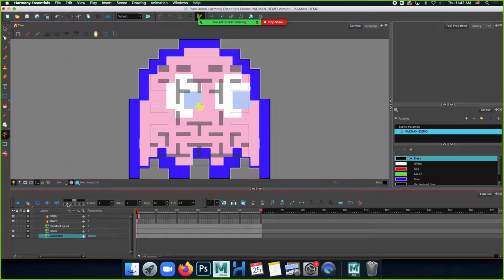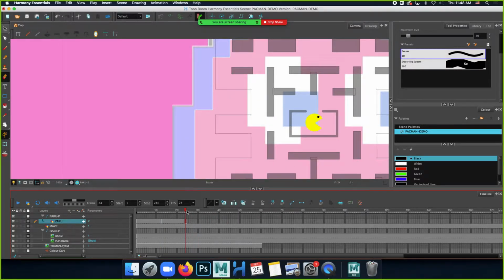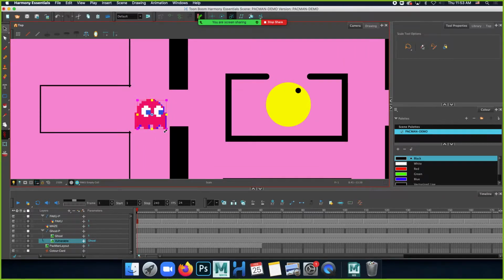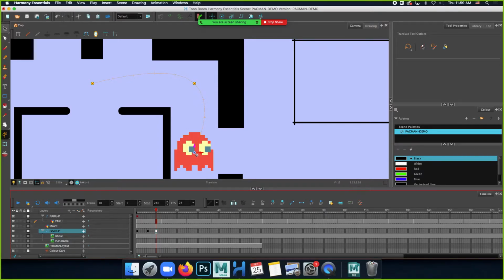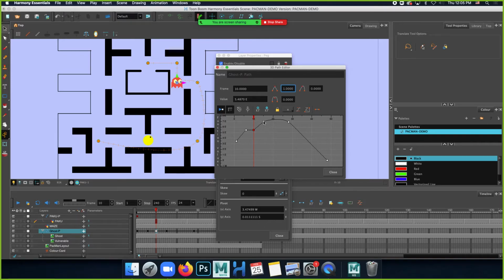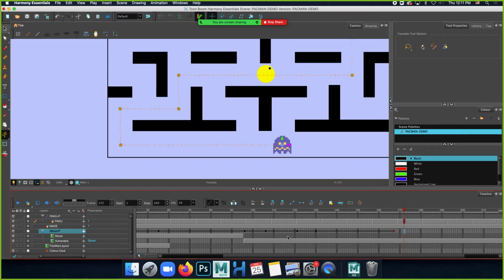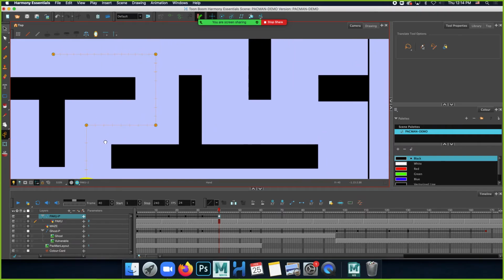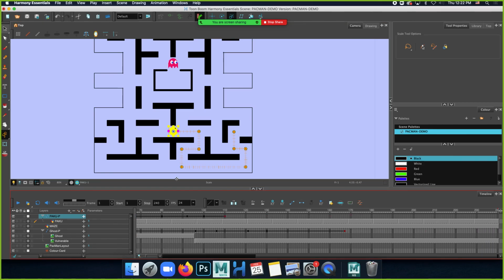Lecture & Project Demo: P2 - PacMan Project Pt. 2 with TB3